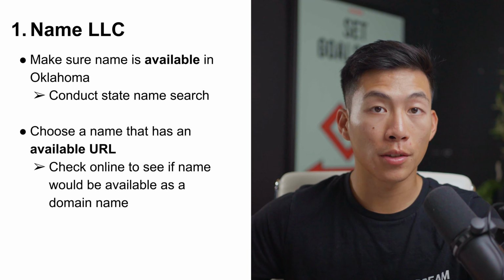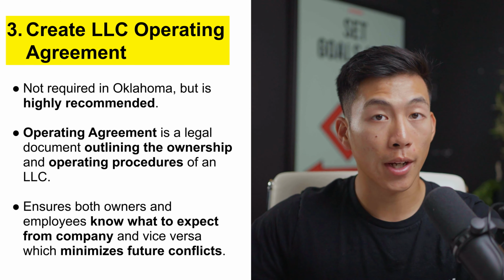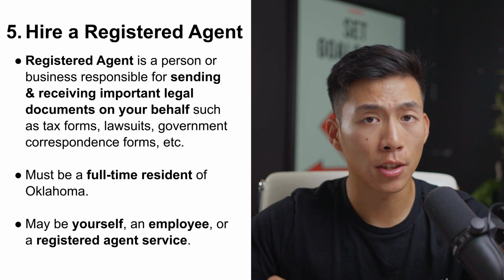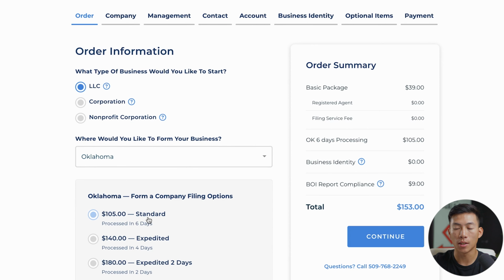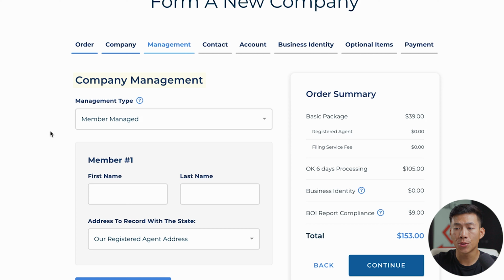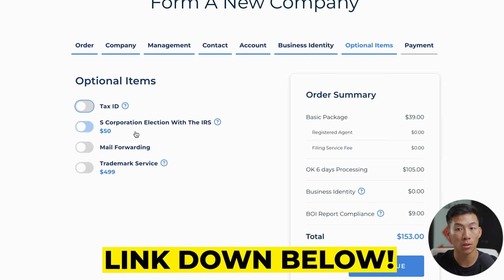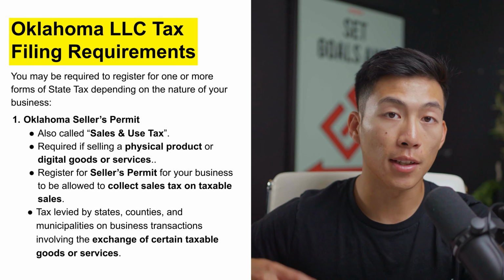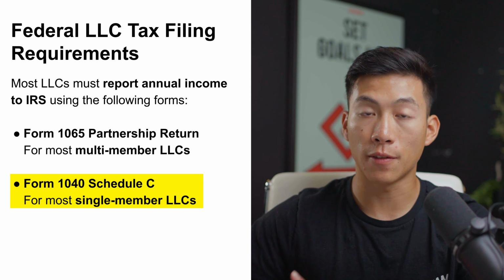Oklahoma LLC: How to Start an LLC in Oklahoma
Start an LLC in Oklahoma with Northwest Registered Agent for $39 (Exclusive Deal)

In this video, I'll guide you through the 7 easy steps to form an LLC in the state of Oklahoma. We'll go over all the requirements needed to form your Oklahoma LLC, but because the process is complex for new business owners, I highly recommend using an online service like Northwest Registered Agent that can do everything for you for a very affordable price.

Our favorite business must-haves:
💳 Best business credit cards:

Be sure to watch until the end of the video as I take you through the entire process of establishing an LLC in Oklahoma, including a step-by-step tutorial on how to form an LLC online. We highly recommend using Northwest Registered Agent to form your business online because they will do everything for you, like helping to maintain your business's good standing with the state. They also provide a free registered agent for the first year!

Our goal is to help entrepreneurs with business formation, side hustles, and making money!

-Joey

Timeline:
0:00 - Intro
0:23 - Name LLC
1:10 - File Oklahoma LLC Articles Of Organization
1:43 - Create LLC Operating Agreement
2:19 - Obtain EIN In Oklahoma For LLC
2:44 - Hire A Registered Agent
3:48 - Northwest Registered Agent Walkthrough
8:03 - Maintain Compliance
8:38 - Steps After Forming An Oklahoma LLC
9:52 - New 2024 Reporting Requirements (BOI)
10:12 - Outro